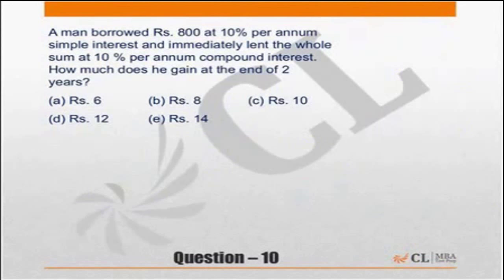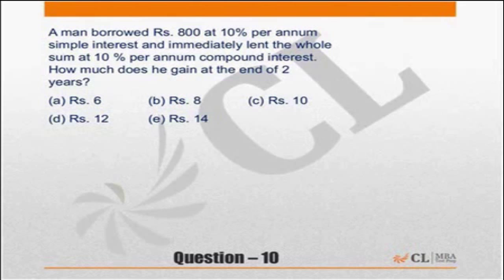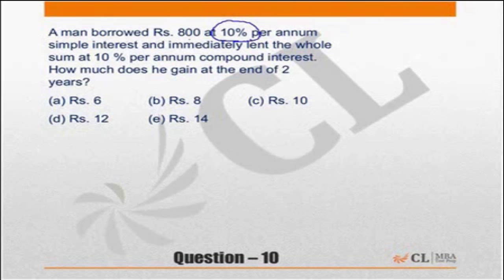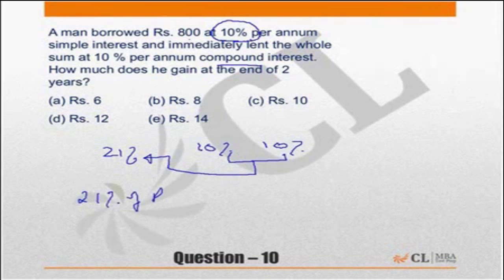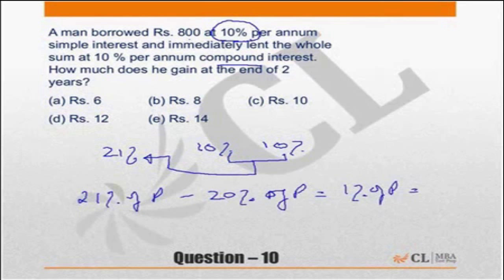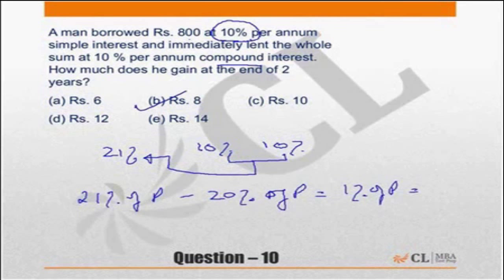Fundabook | Fundamentals of Percentage Ex -3 | Question 10